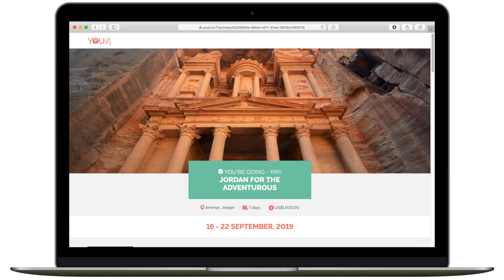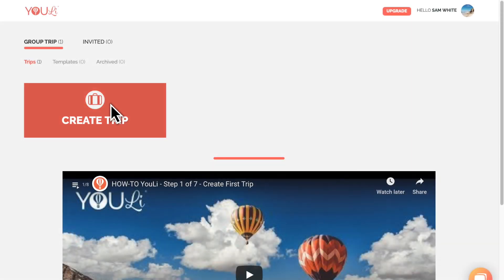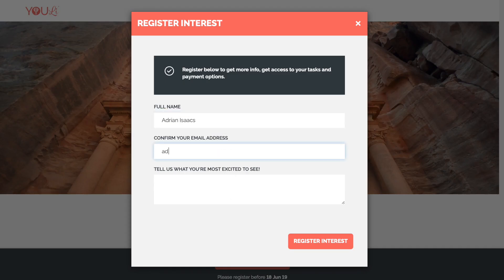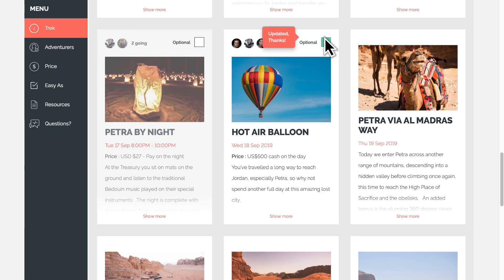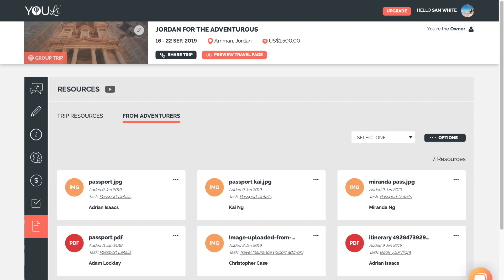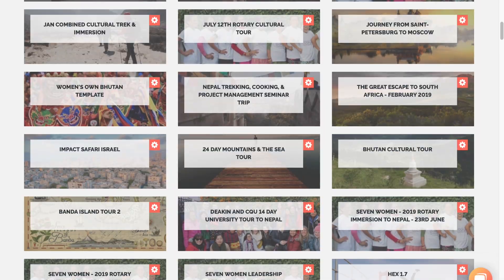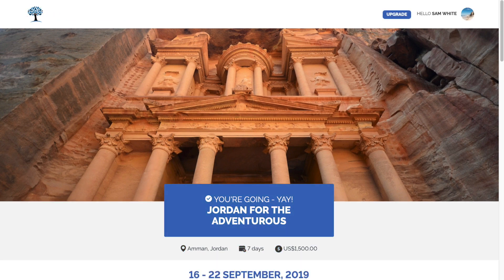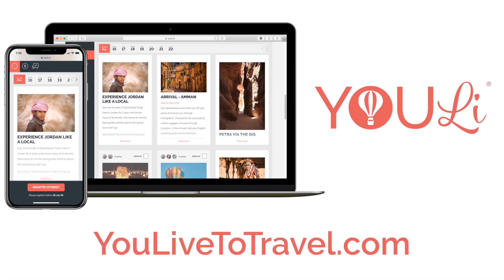YouLi - The Best Software For Group Trips: Bookings, Itineraries and Travel Documents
YouLi offers the easiest group travel management software for travel retailers and group travel organizers. It's like Shopify for group trips.

An all-in-one online solution that saves time, reduces stress, and provides a more consistent experience for traveler by providing a tech platform that provides Booking Payment Pages, Itineraries, and Travel Documentation in one place.

🎯 Free Unlimited Bookings Pages
🎯 Easy Bookings & Payment Processing
🎯 Pricing Packages & Room Inventory
🎯 More Bookings with YouLi Analytics
🎯 Smooth Customer Experience with mobile app

Ditch the spreadsheets and automate payment reminders, tasks and file exchange. Integrate unlimited itineraries with your website, and use your own payment gateway, collaborate with trip leaders and communicate with travelers all in one place.

Use YouLi Itineraries with NO monthly fee and NO credit card required

YouLi is simply the best software for group trips.